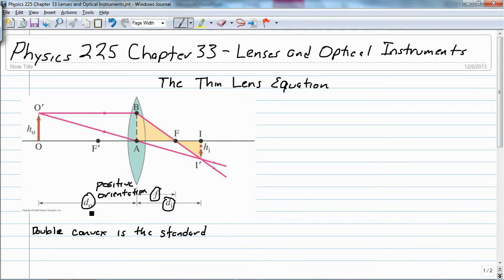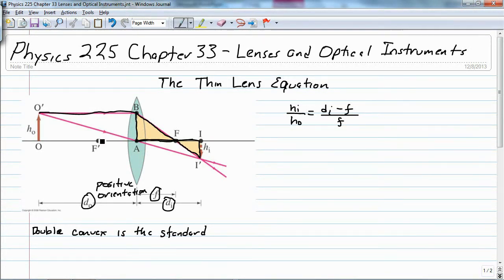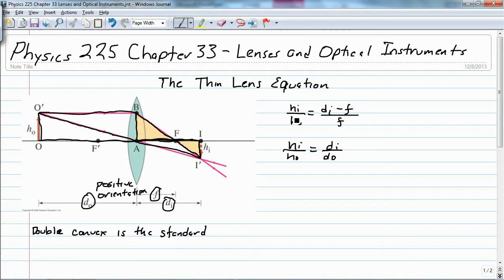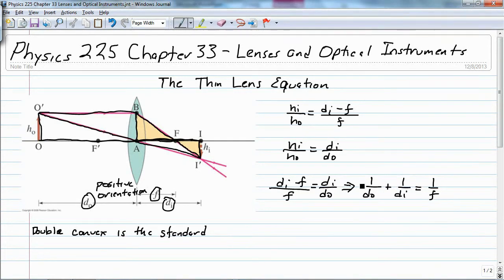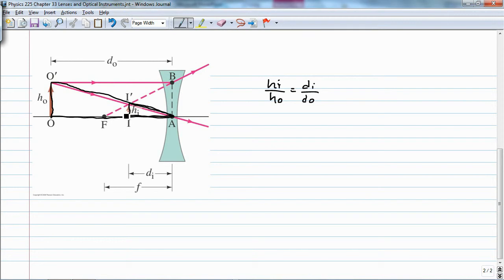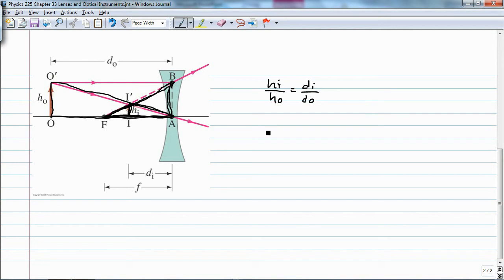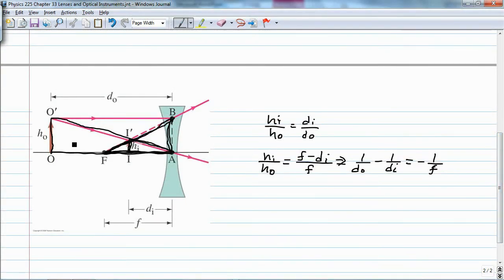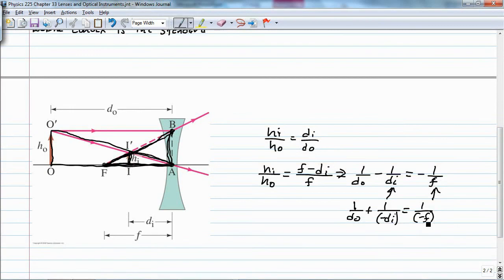1802 Chapter 33 Lenses and Optical Instruments Thin Lenses Equation